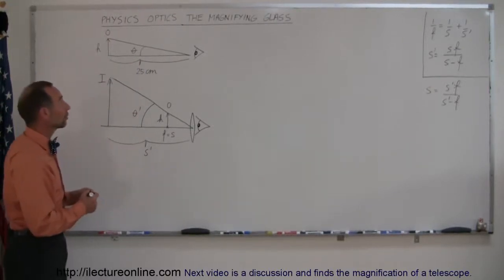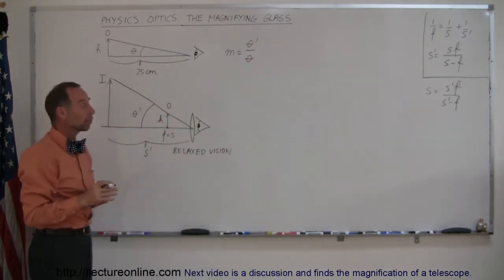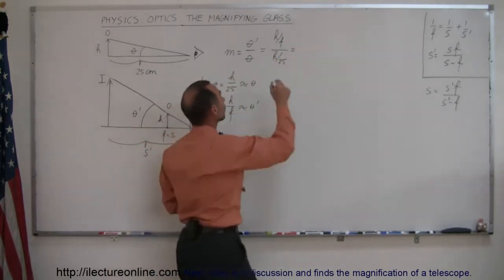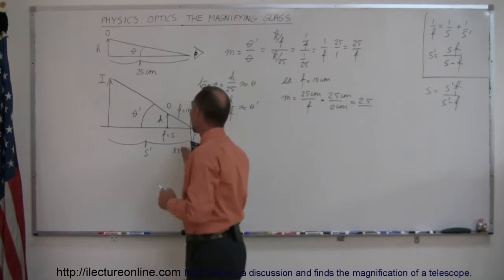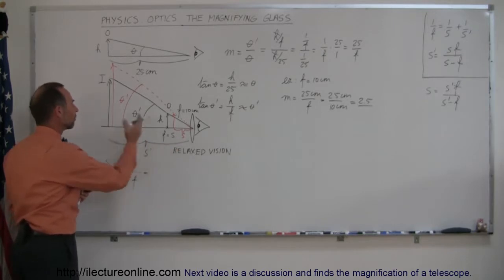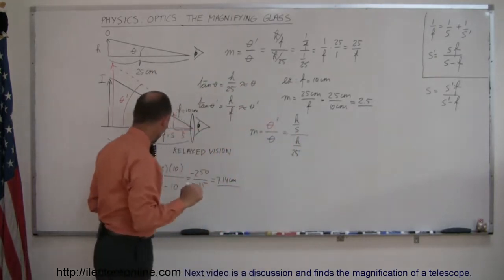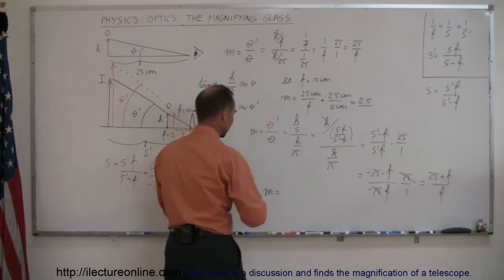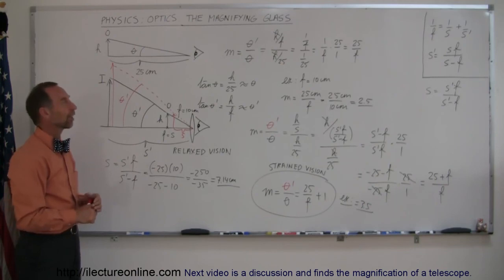Physics Optics Optical Instruments 1 of 3 Magnifying Glass